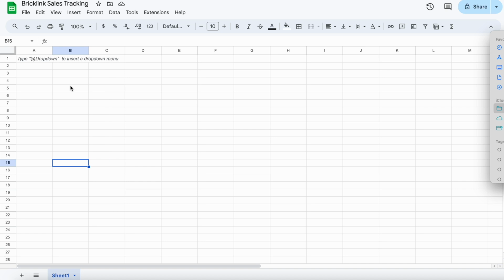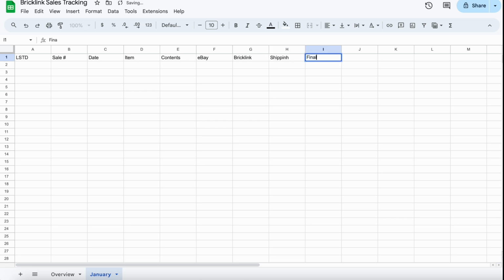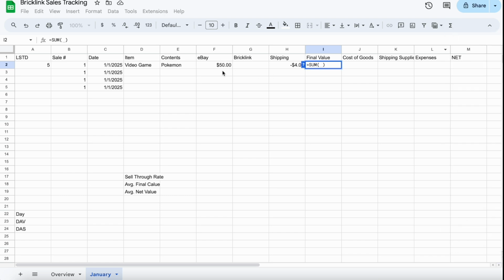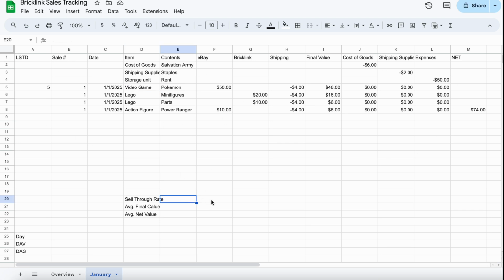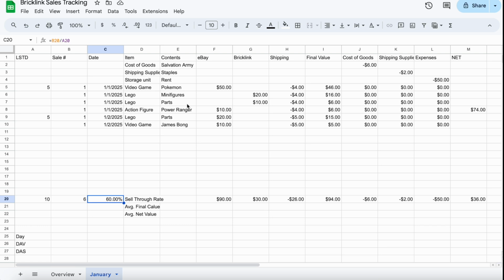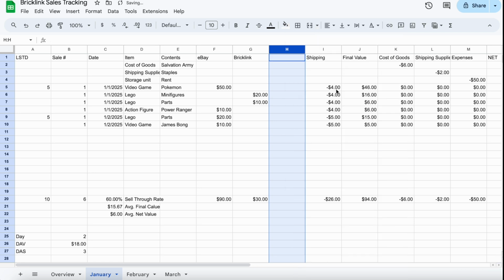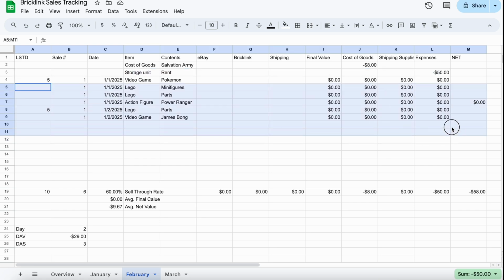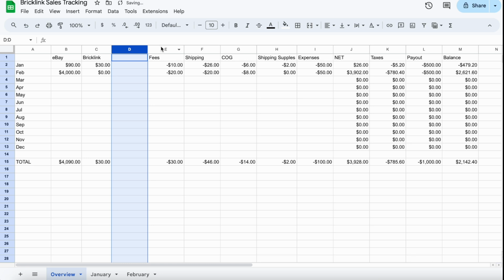Bricklink and eBay Sales and Costs Spreadsheet Set-up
Running a Lego and eBay Business from my spare room. Follow along for tips, tricks, victories, and failures. Just a pure, honest look at trying to make money online.

eBay store
Effective sorting trays
Rollo Label Printer I Use